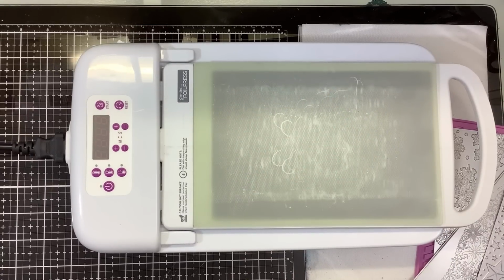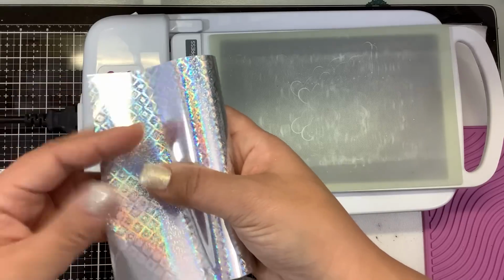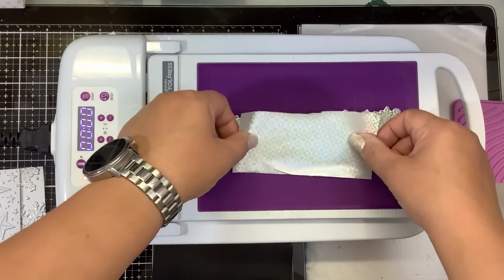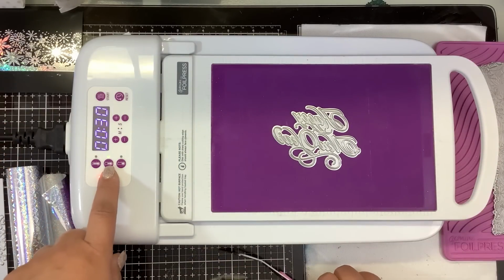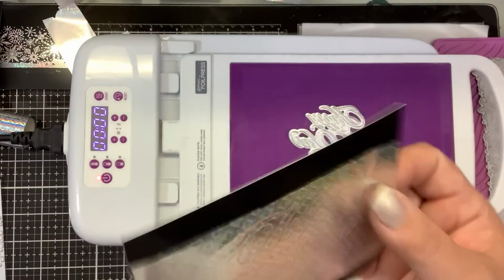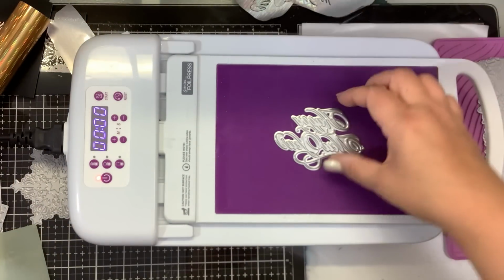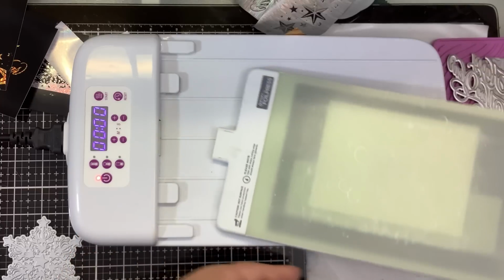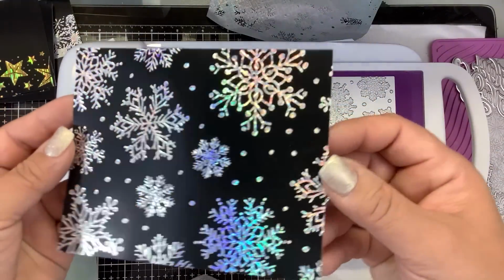Who got a Hot foil machine for Christmas?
Easy hot foiling with the Gemini FoilPress and Gemini Jr.

Happy New Year Hot Foil Stamp (Amazon)